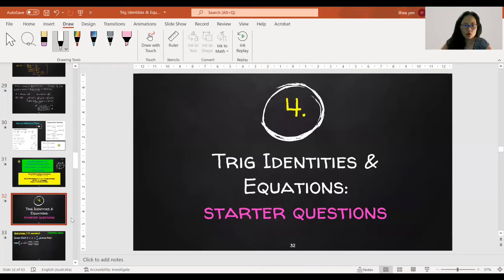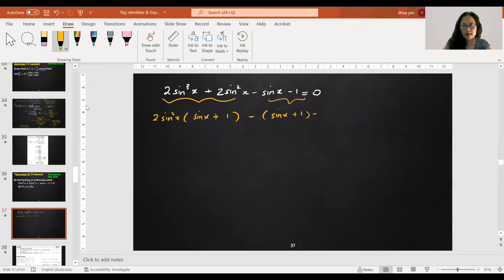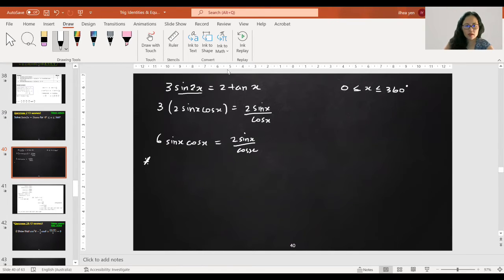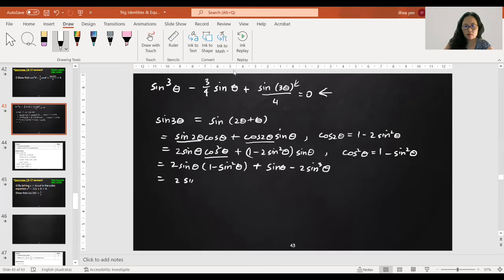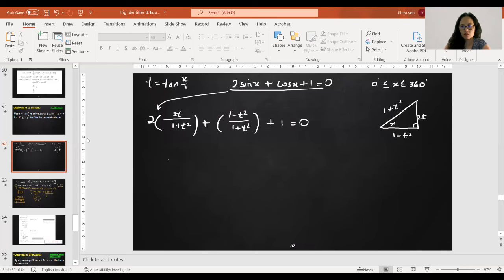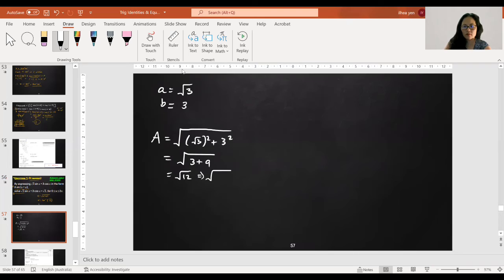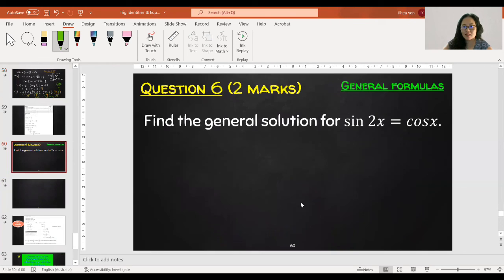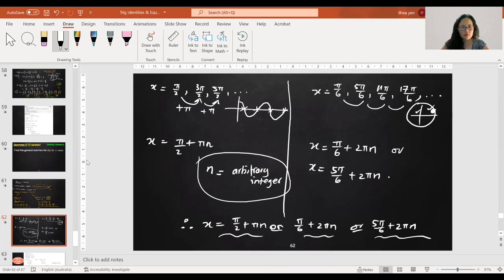Year 12 Adv & Ext1 | Trig Identities & Equations_Part 2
12EXT1 & ADV Questions